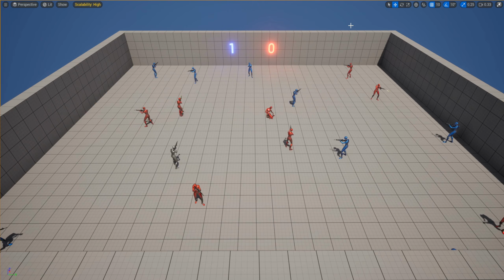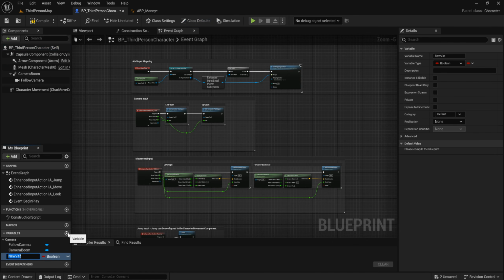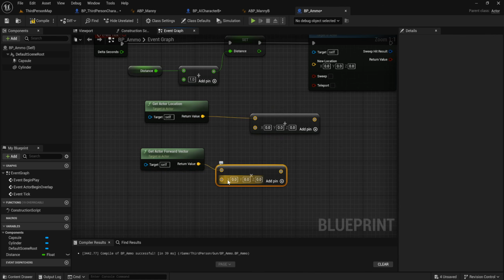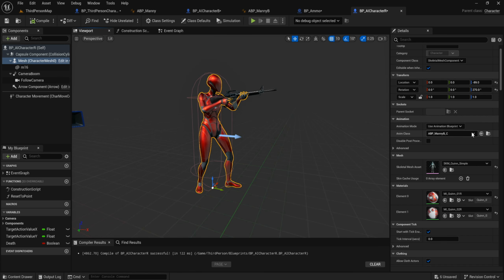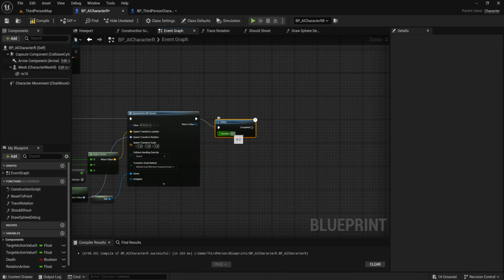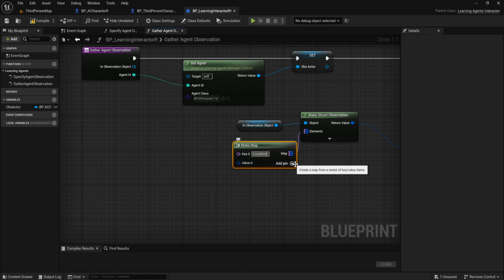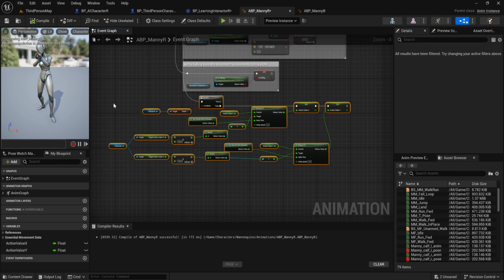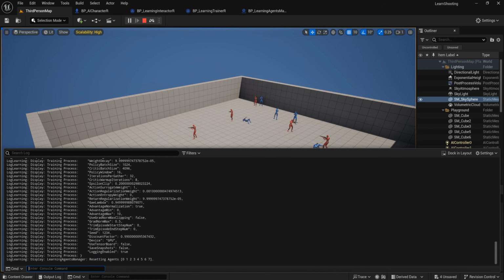Unreal Engine 5.4: Learning Agents for Character (Part 1)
In this tutorial, we will train an AI character for shooting battles using the Learning Agents plugin in Unreal Engine 5.4. There are 2 parts tutorials. In this first part, we will train the red AI character to shoot multiple targets. You will learn how to set up the Learning Agents Interactor, Learning Agents Trainer, and Learning Agents Manager with a third-person character.

Chapters:
Intro: (0:00)
Create Project: (00:28)
Player Character Shooting: (12:29)
AI Character Shooting: (42:03)
Learning Agents: (1:03:54)
Train Shooting at Multiple Targets: (1:39:21)
Outro: (1:41:18)